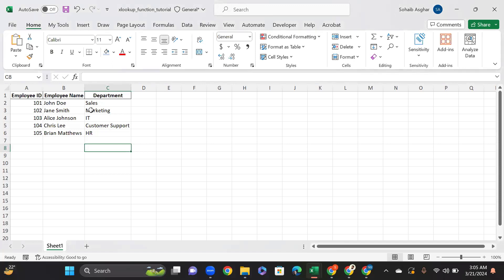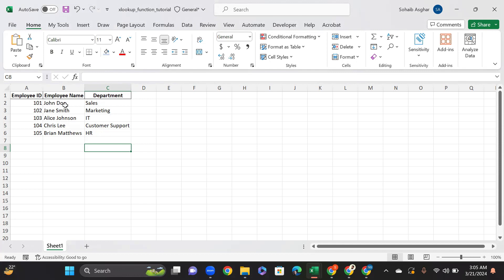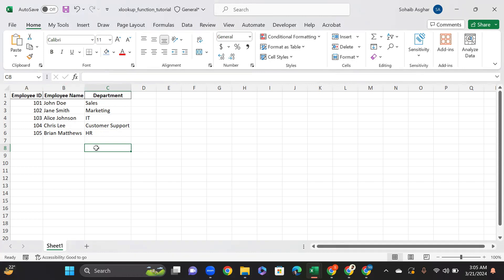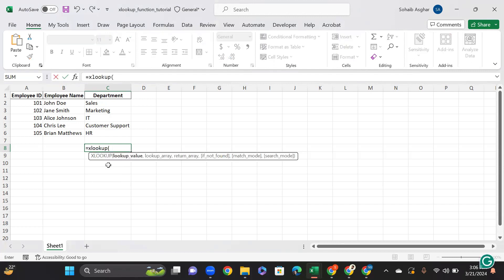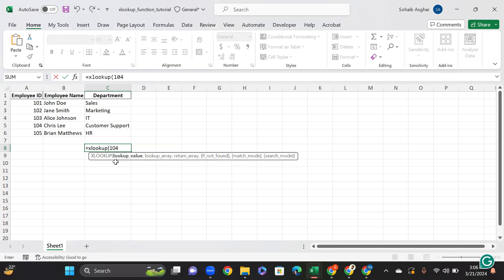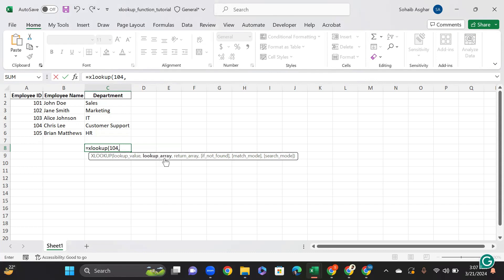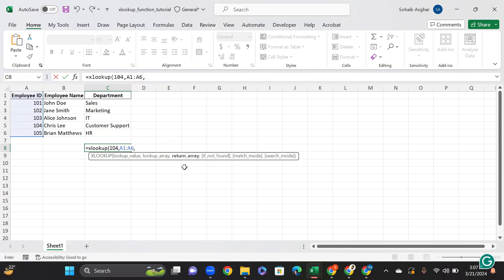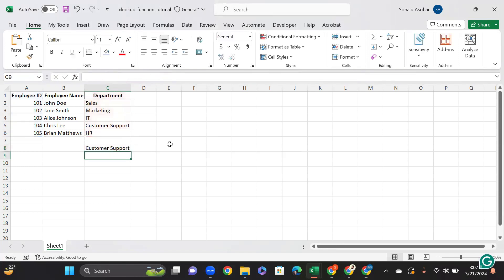XLOOKUP in Excel Tutorial (Quick & Simple)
Learn How to use the XLOOKUP function in Microsoft Excel.
Welcome to our comprehensive tutorial on mastering the XLOOKUP function in Excel! If you're ready to take your data lookup and retrieval tasks to the next level, then you're in the right place.

In this video, we'll guide you through everything you need to know about leveraging the XLOOKUP function effectively. Whether you're a novice or an experienced Excel user, understanding XLOOKUP is essential for efficient data management and analysis.

We'll start by demystifying the XLOOKUP function, showcasing how it revolutionizes the way you search for and retrieve data in Excel. Unlike its predecessors, XLOOKUP offers enhanced flexibility, allowing you to perform vertical or horizontal lookups, handle multiple search criteria, and handle errors gracefully.

You'll learn how to construct XLOOKUP formulas to find exact matches, perform approximate matches, and even handle wildcard characters for advanced search scenarios. Plus, we'll explore practical examples to illustrate how XLOOKUP can streamline tasks such as searching databases, retrieving pricing information, or matching customer IDs.

By the end of this tutorial, you'll be equipped with the knowledge and skills to harness the full potential of the XLOOKUP function in Excel, empowering you to work smarter, not harder, with your data.

Don't miss out on this opportunity to supercharge your Excel skills!